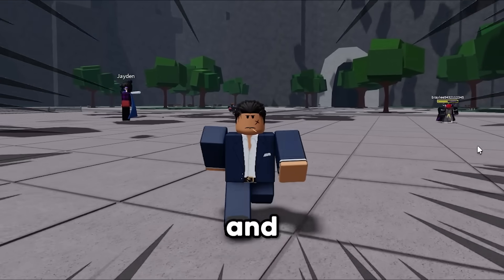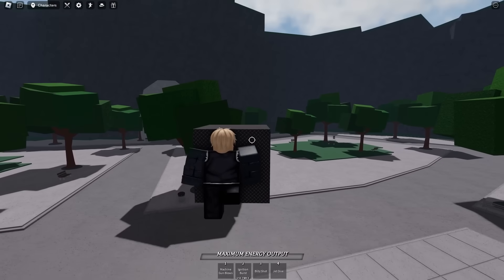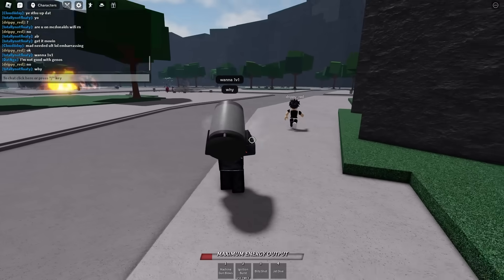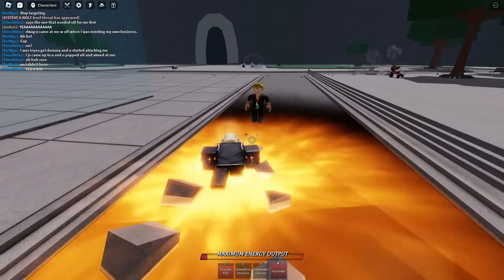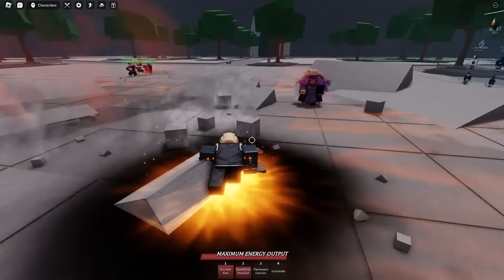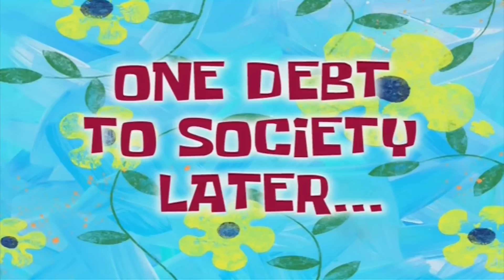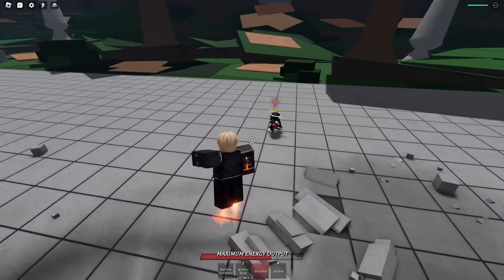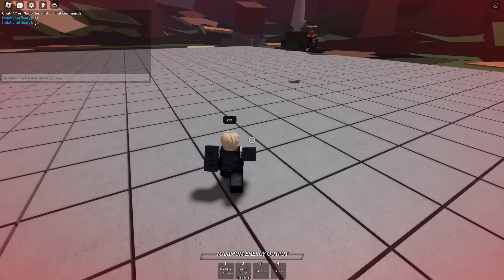they BUFFED GENOS AGAIN in The Strongest Battlegrounds..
they BUFFED GENOS AGAIN in Saitama Battlegrounds? In the recent update they added a new variant to destructive cyborg's ultimate move called thunder kick. This video is pretty CRAZY and FUNNY. Genos now has a new move variant if he misses his thunder kick. They also added a lot of other new things in this update such as metal bat's new ultimate move called strength difference, garou nerf and much more. Make sure you watch the whole video to see which move is the BEST.